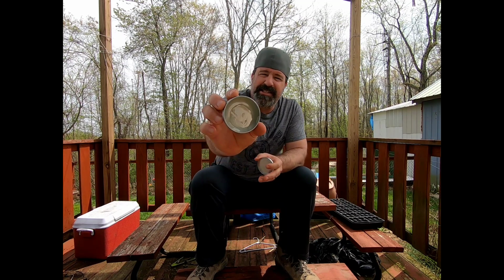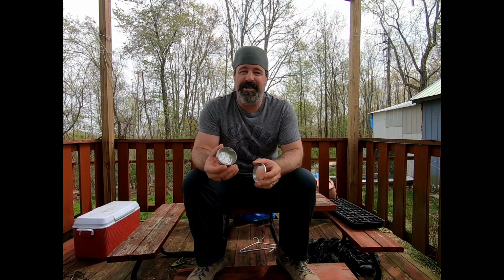rocket pure hand and foot balm one year review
our one year review of rocket balm.this stuff takes footcare to a new level.

3f ul gear rain skirt
3f ul gear rucksack (camera bag)